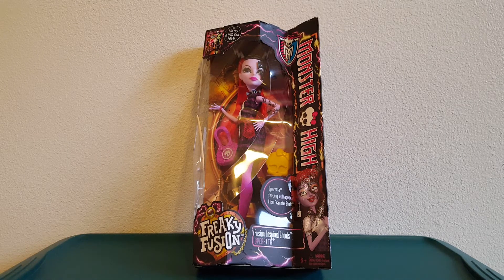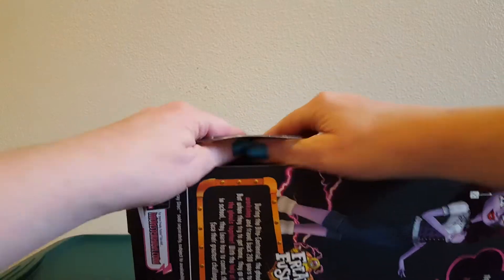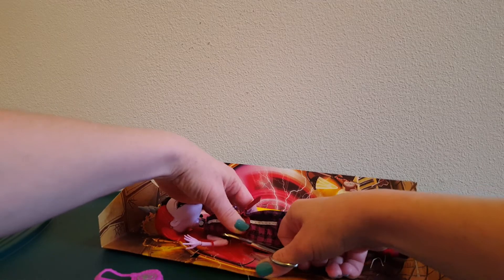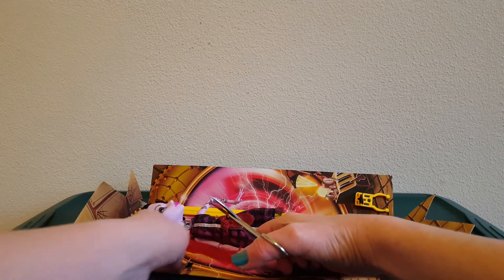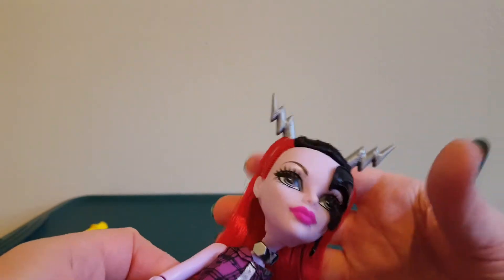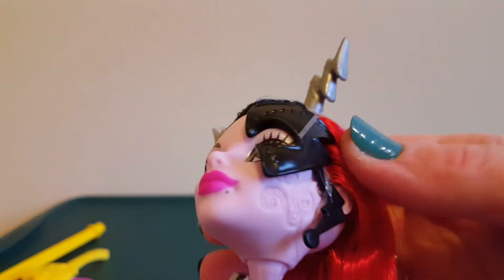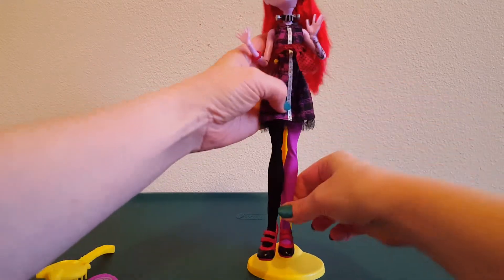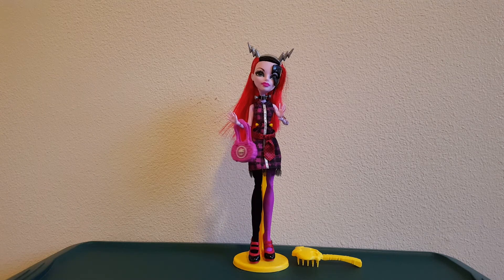Monster High Freaky Fusion!